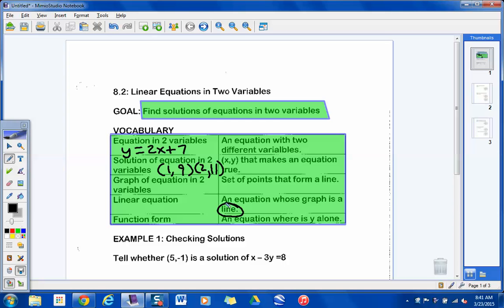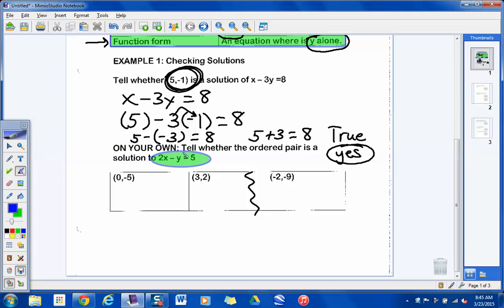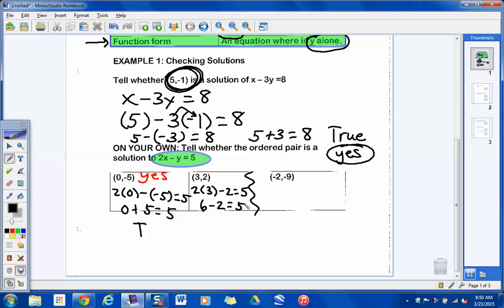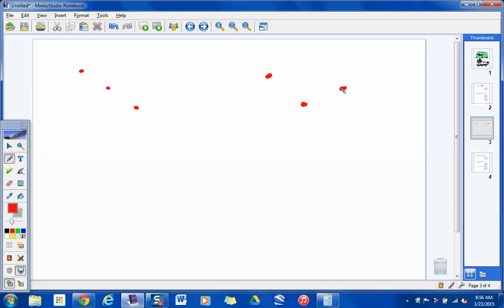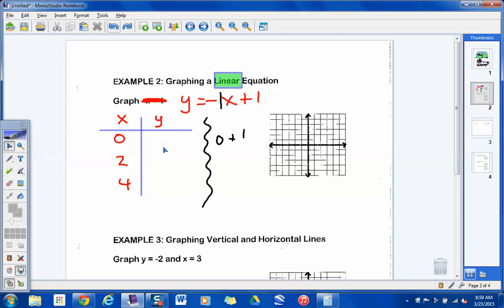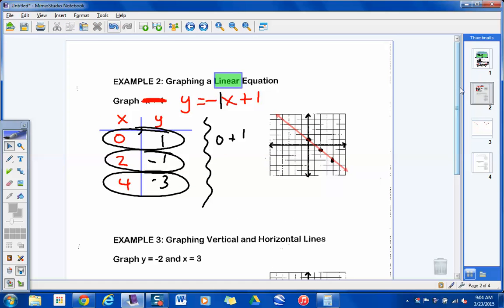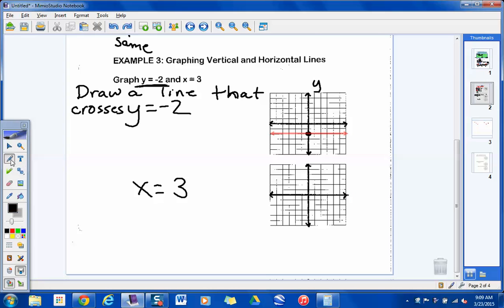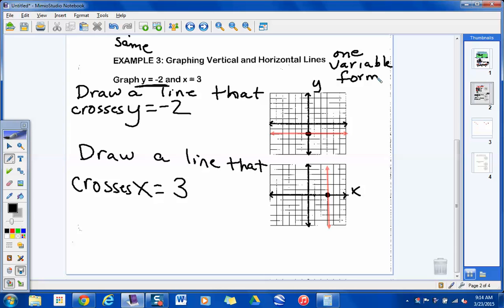Pre-Integrated Math (8.2) Lesson